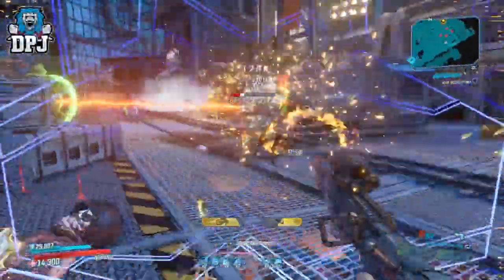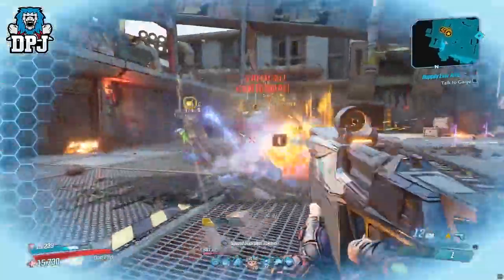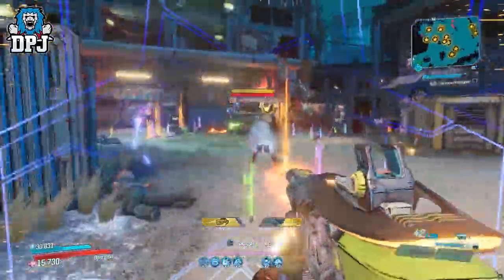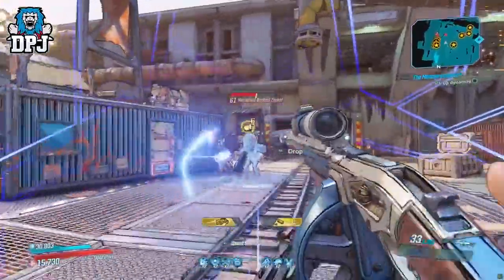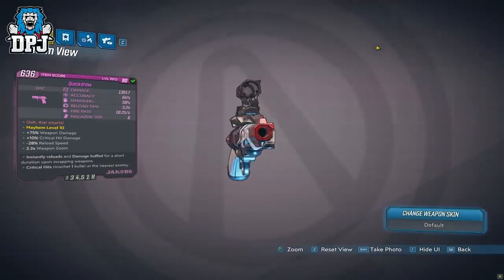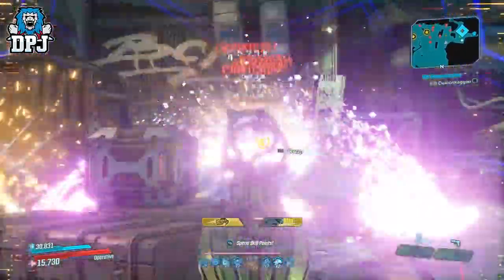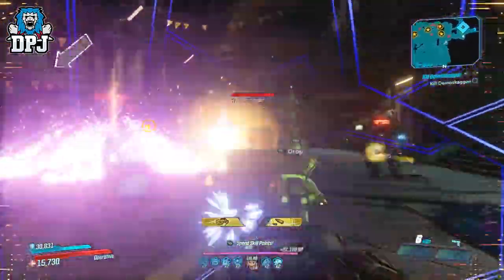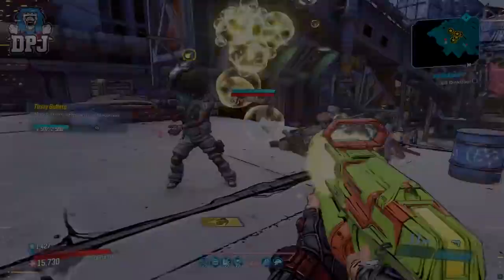Borderlands 3 TOP 10 BEST NEW BOUNTY OF BLOOD DLC LEGENDARY & EPIC WEAPONS Must Get DLC Weapons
1. Ultimate Lifestyle

2. 5 Ways To Boost Your Mental Energy Today

20 Tips To Boost Your Mental Health
1. Track gratitude and achievement with a journal. Include 3 things you were grateful for and 3 things you were able to accomplish each day.
2. Start your day with a cup of co­ffee. Coff­ee consumption is linked to lower rates of depression. If you can’t drink coff­ee because of the caff­eine, try another good-for-you drink like green tea.
3. Set up a getaway. It could be camping with friends or a trip to the tropics. The act of planning a vacation and having something to look forward to can boost your overall happiness for up to 8 weeks!
4, Work your strengths. Do something you're good at to build self-confidence, then tackle a tougher task.
5. Keep it cool for a good night's sleep. The optimal temperature for sleep is between 60 and 67 degrees Fahrenheit.
6. "You don't have to see the whole staircase, just take the first step." - Martin Luther King, Jr. Think of something in your life you want to improve, and figure out what you can do to take a step in the right direction.
7. Experiment with a new recipe, write a poem, paint or try a Pinterest project. Creative expression and overall well-being are linked.
8. Show some love to someone in your life. Close, quality, relationships are key for a happy, healthy life.
9. Boost brainpower by treating yourself to a couple pieces of dark chocolate every few days. The flavanoids, caffeine, and theobromine in chocolate are thought to work together to improve alertness and mental skills.
10. “There is no greater agony than bearing an untold story inside of you.”  -Maya Angelou. If you have personal experience with mental illness or recovery, share on Twitter, Instagram and Tumblr with
11. Sometimes, we don't need to add new activities to get more pleasure. We just need to soak up the joy in the ones we've already got. Trying to be optimistic doesn't mean ignoring the uglier sides of life. It just means focusing on the positive as much as possible.
12. Feeling anxious?  Take a trip down memory lane and do some coloring for about 20 minutes to help you clear your mind. Pick a design that's geometric and a little complicated for the best effect. Check out hundreds of free printable coloring pages here.
13. Take time to laugh. Hang out with a funny friend, watch a comedy or check out cute videos online. Laughter helps reduce anxiety.
14. Go off the grid. Leave your smart phone at home for a day and disconnect from constant emails, alerts, and other interruptions. Spend time doing something fun with someone face-to-face.
15. Dance around while you do your housework. Not only will you get chores done, but dancing reduces levels of cortisol (the stress hormone), and increases endorphins (the body's "feel-good" chemicals).
16. Go ahead and yawn. Studies suggest that yawning helps cool the brain and improves alertness and mental efficiency.
17. Relax in a warm bath once a week. Try adding Epsom salts to soothe aches and pains and help boost magnesium levels, which can be depleted by stress.
18. Has something been bothering you? Let it all out…on paper. Writing about upsetting experiences can reduce symptoms of depression.
19. Spend some time with a furry friend. Time with animals lowers the stress hormone - cortisol, and boosts oxytocin - which stimulates feelings of happiness. If you don’t have a pet, hang out with a friend who does or volunteer at a shelter.
20. “What lies before us and what lies behind us are small matters compared to what lies within us. And when you bring what is within out into the world, miracles happen.” - Henry David Thoreau. Practice mindfulness by staying "in the present."  Try these tips.